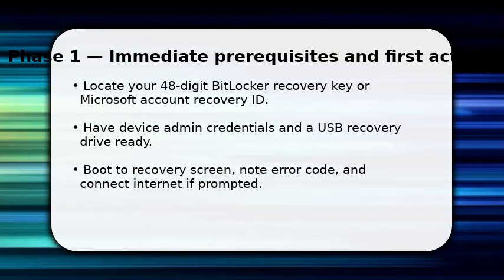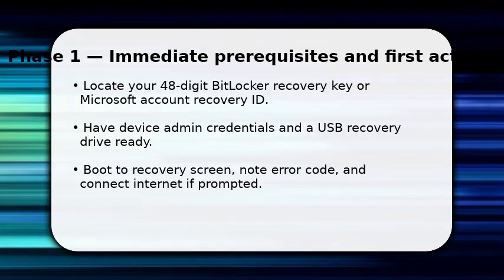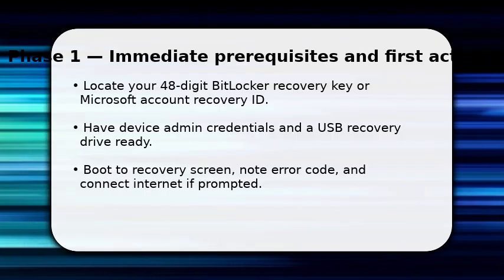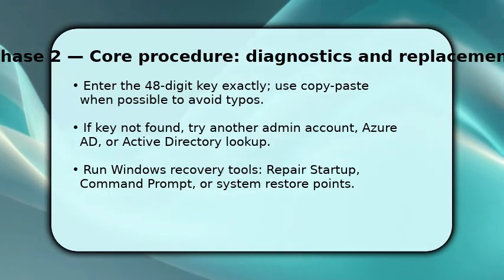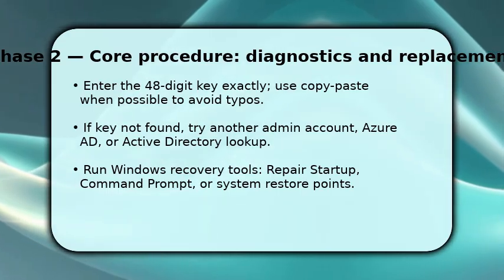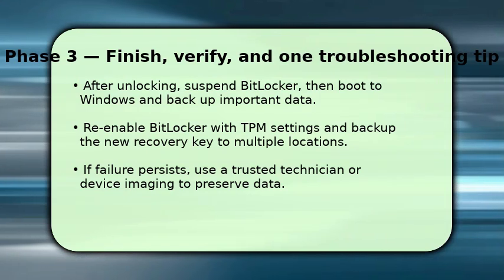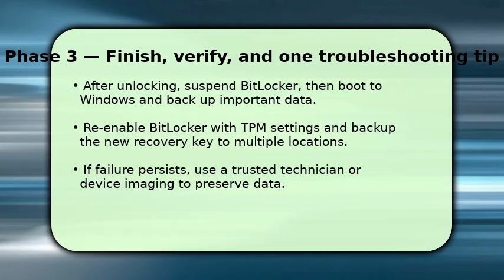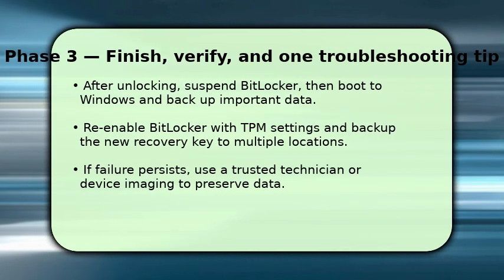How to Exit Bitlocker Recovery (full Guide)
How to Exit Bitlocker Recovery (full Guide) | 🔒 Surfshark VPN Deal — Stay private and secure. $1.99/mo + 3 Months Free ▸

This comprehensive guide walks you through the steps to exit BitLocker recovery mode on your Windows device. Whether it's for troubleshooting or system restoration, we cover all necessary actions from initial access to successful completion of tasks within this secure encryption tool.